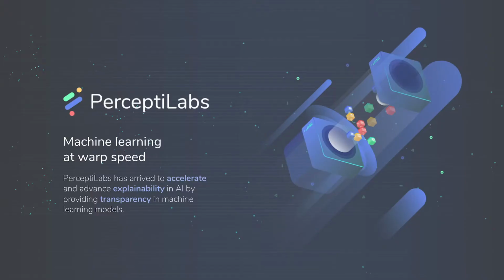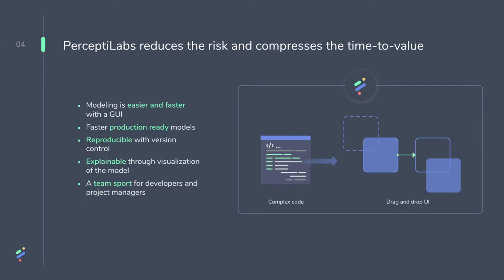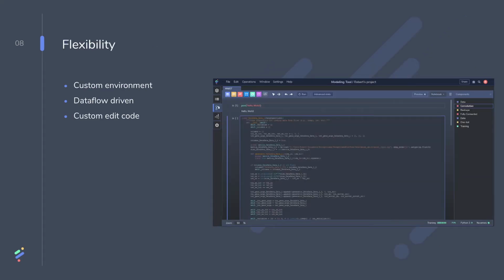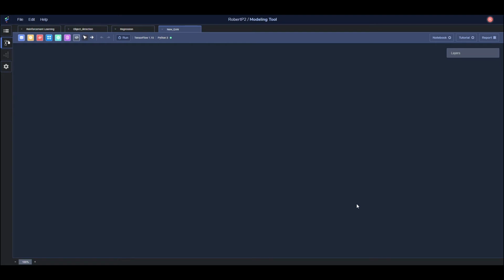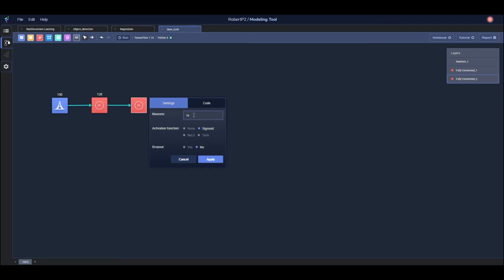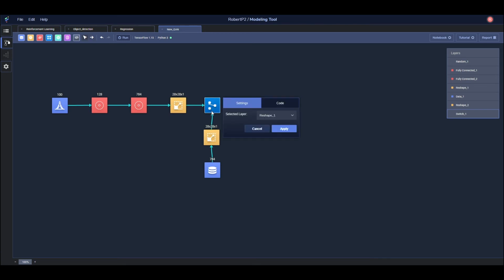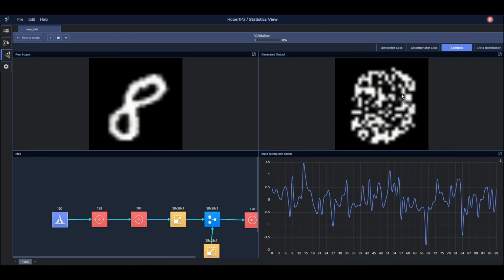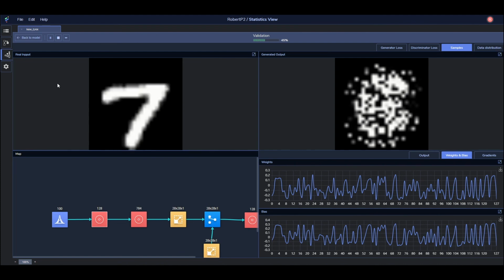The Value of PerceptiLabs and Red Hat for Enterprises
Building a machine learning model is complex, and you often end up with an unexplainable black box. PerceptiLabs is a visual modeling tool to build, train and tune your model, with a portal to actually see how your model works.

In this presentation, you will see:
- The transparency you get with PerceptiLabs model management platform to quickly understand what your model is doing, tune it, and keep track of the experiments.
- How to seamlessly run ML jobs on any cloud/server while Red Hat takes care of the infrastructure for you.
- A demo of a GAN and how easy it is to build a model with a drag and drop tool.